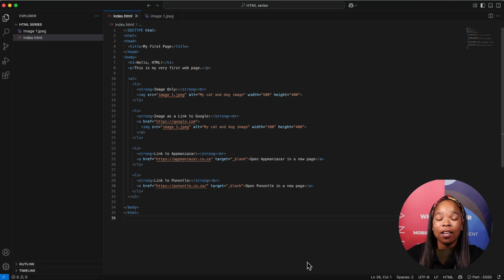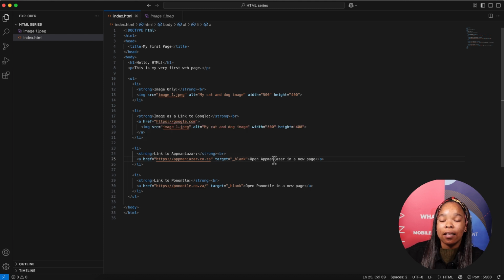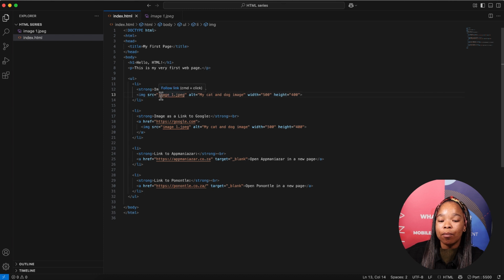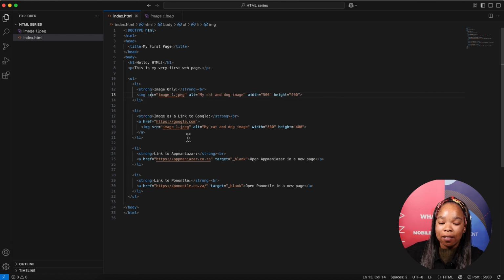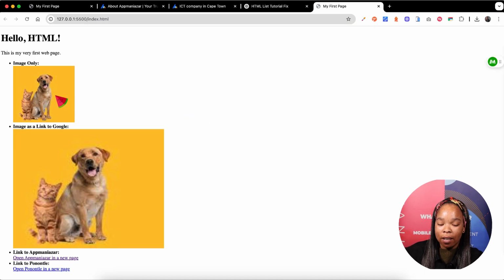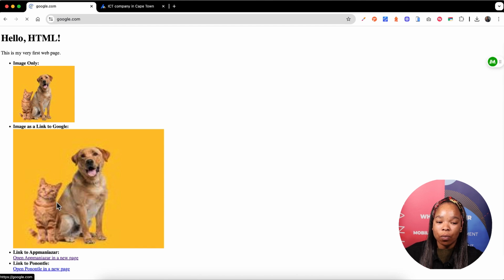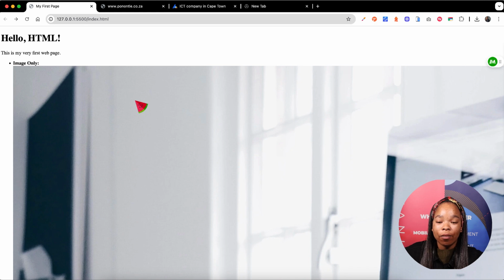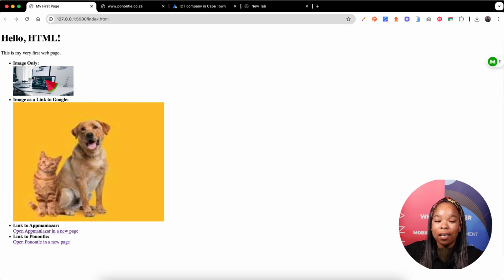HTML Links and Images Tutorial | How to Add Hyperlinks & Display Images in HTML (Beginner Friendly)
Welcome to Part 4 of our HTML Tutorial Series!

In this video, we’ll show you how to add links and images to your webpages using HTML. These elements are key to making your website interactive and visually engaging.

You’ll learn:
✅ How to use the anchor tag to create clickable links.
✅ How to add images with the image tag.
✅ How to add alt text for accessibility

This tutorial is perfect for beginners and anyone learning the basics of web design or front-end development.